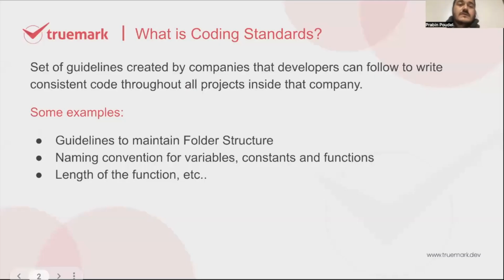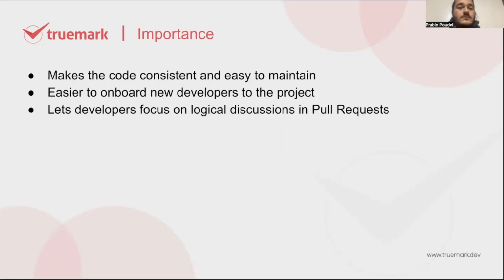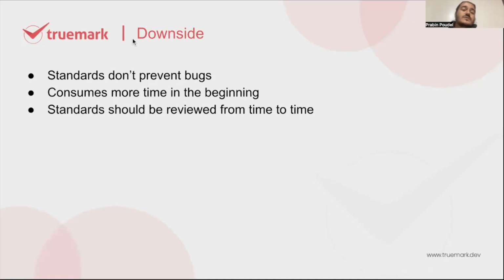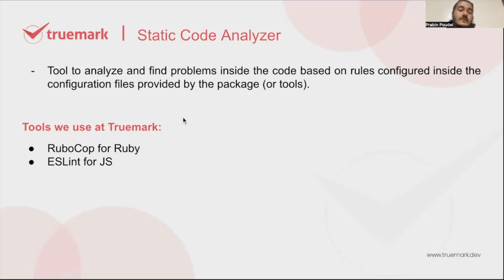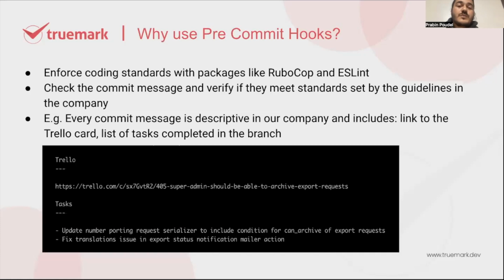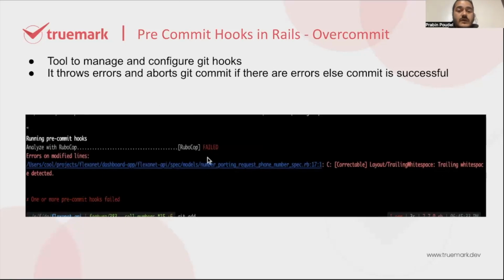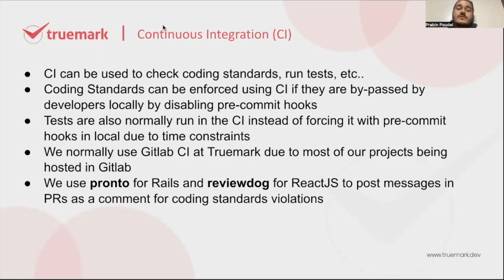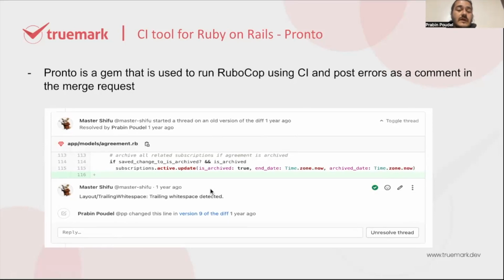[EN] Maintaining Code Standards | RubyNepal.org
Speaker: Prabin Poudel
Language: English
RubyNepal Meetup Jan 17, 2023
Remote Meetup